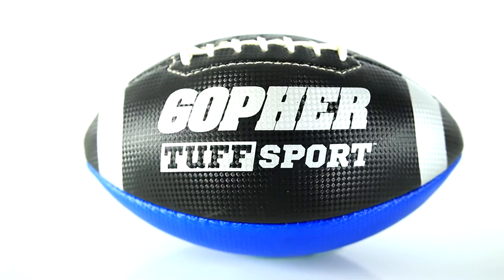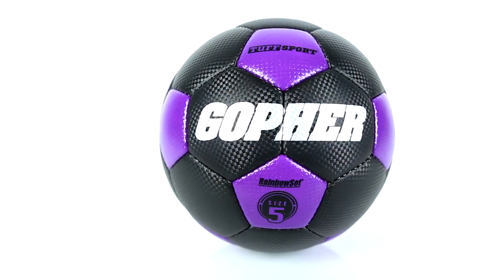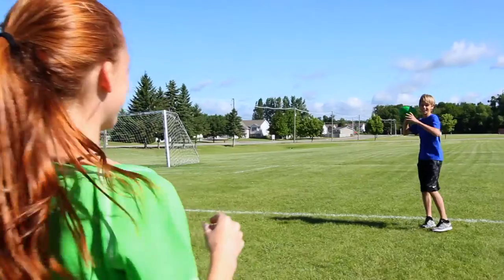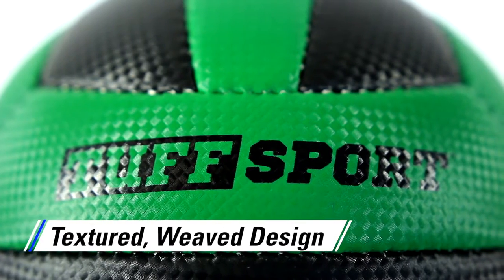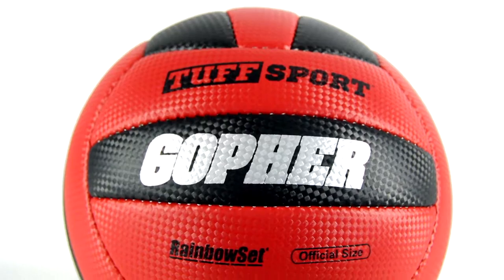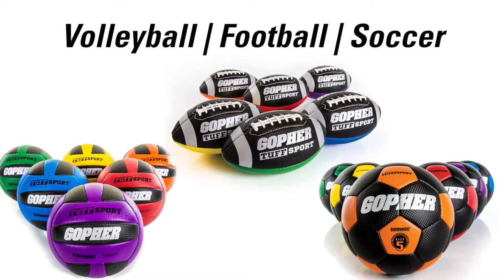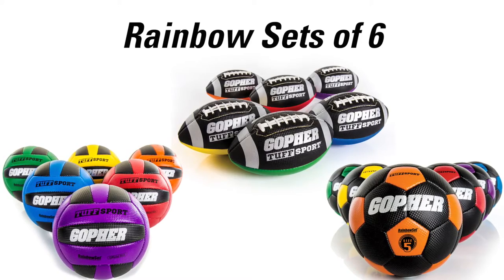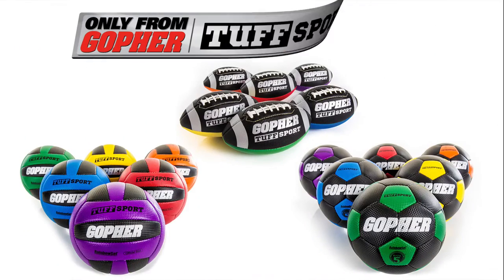Tough Sports Balls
Tough sports balls feature a synthetic cover with a 2½ mm foam back to cushion impact. The top layer of the cover has a textured, weave design for exceptional grip. Alternating colored panels for easy tracking. Butyl bladder.